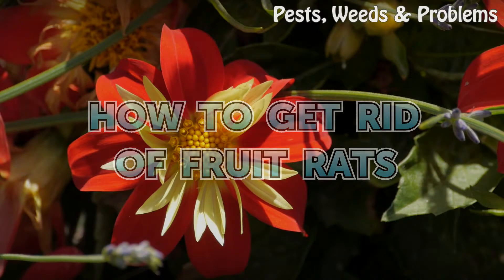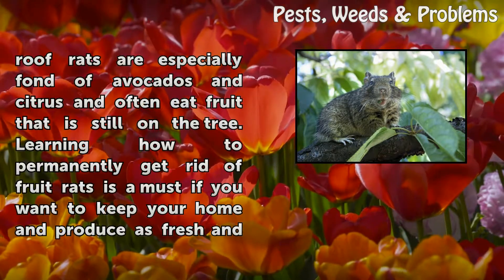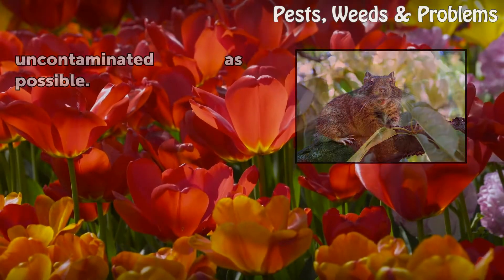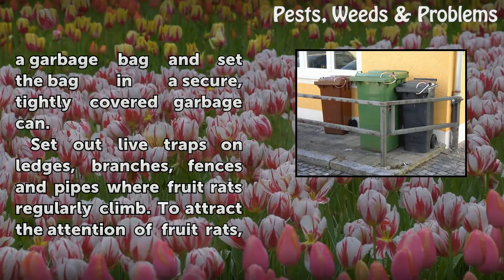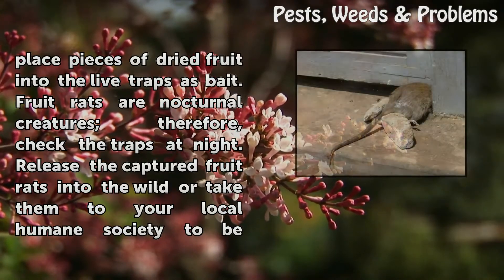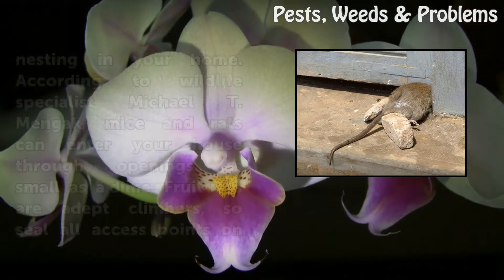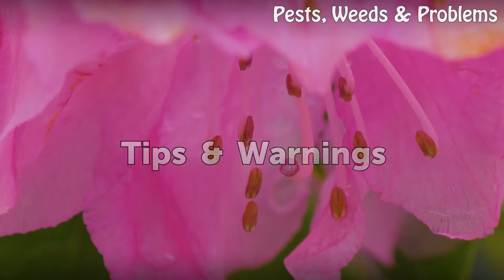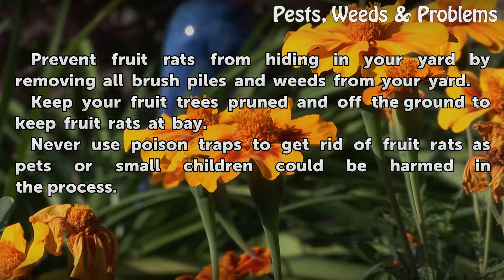How to Get Rid of Fruit Rats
How to Get Rid of Fruit Rats. Fruit rats, or roof rats as they're commonly called, thrive in warm, fruit-bearing areas. According to the University of California Statewide Integrated Pest Management Program, roof rats are especially fond of avocados and citrus and often eat fruit that is still on the tree. Learning how to permanently get rid of...

Table of contents How to Get Rid of Fruit Rats
Things You'll Need 00:45
Tips & Warnings 02:00